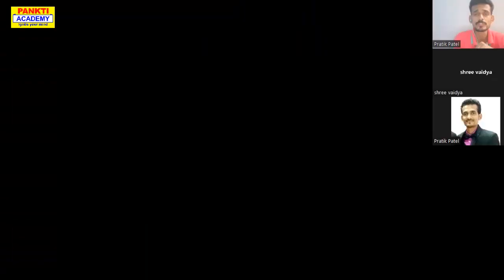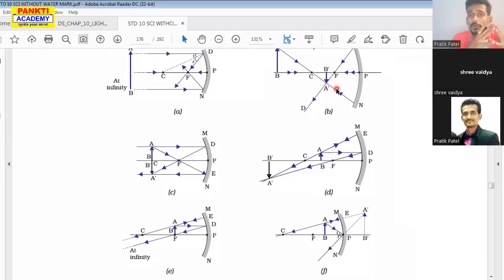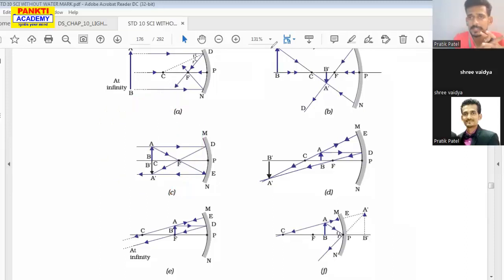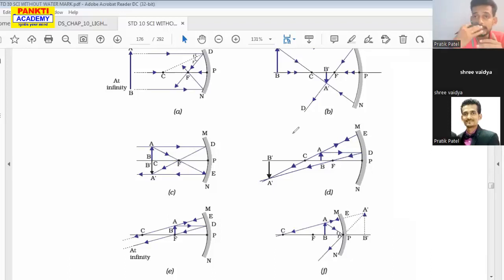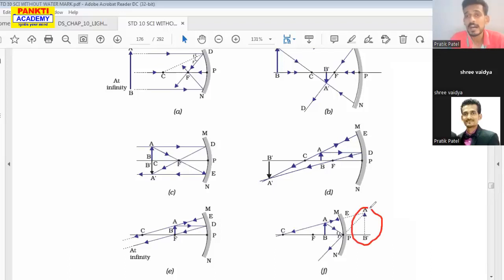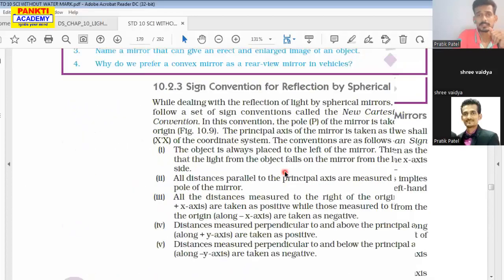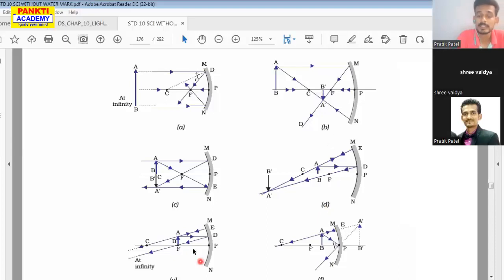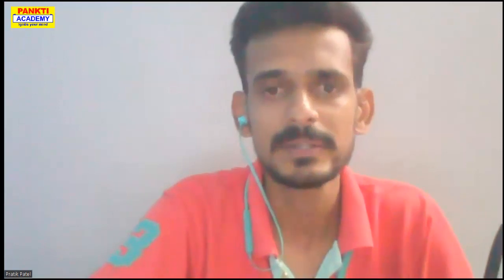CLASS 10_CHAP_10_SCIENCE_Ray Diagram Important Point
By changing the position of the object from the concave mirror, different types of images can be formed. Different types of images are formed when the object is placed:

At the infinity
Beyond the centre of curvature
At the centre of curvature
Between the centre of curvature and principal focus
At the principal focus
Between the principal focus and pole

Maths, Science tuition .
CLASS 01 to 10 GSEB / CBSE / NCERT
Address : Jalaram Society, Sokhada Road, Kheda.